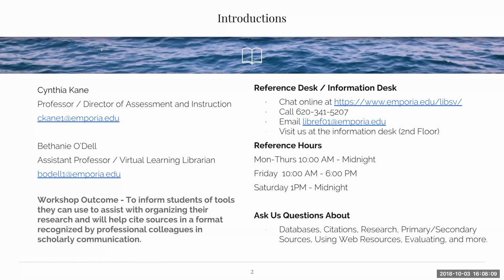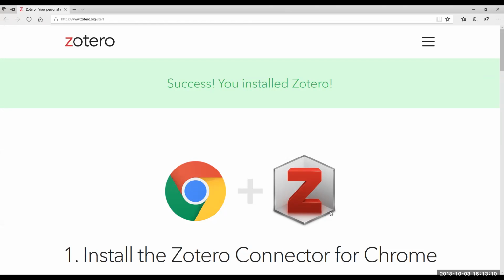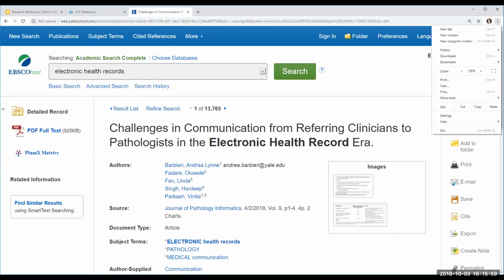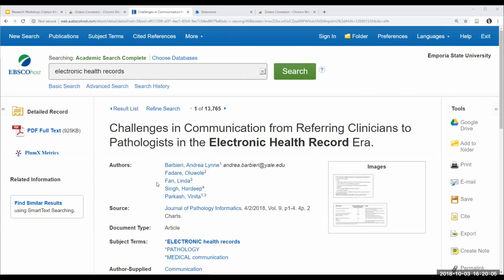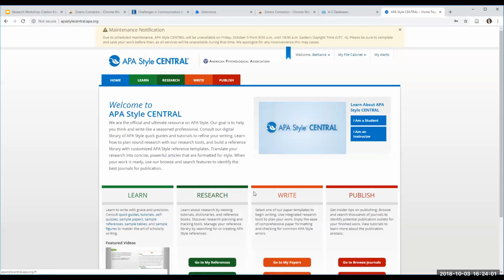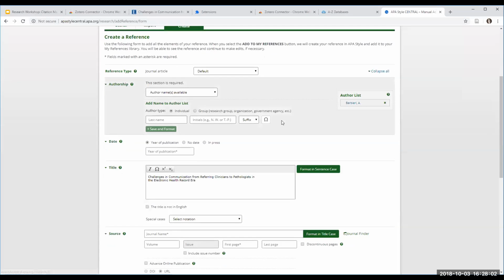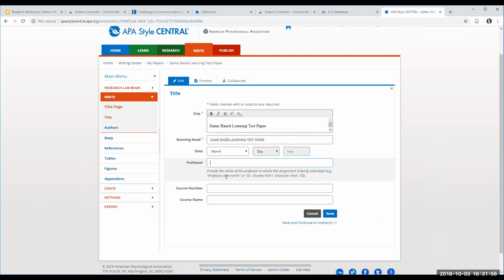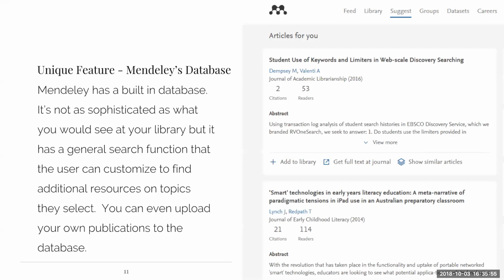"Get Your Research Together!" ACES/ULA Workshop, 10-3-2018